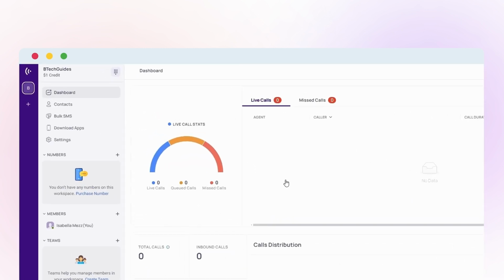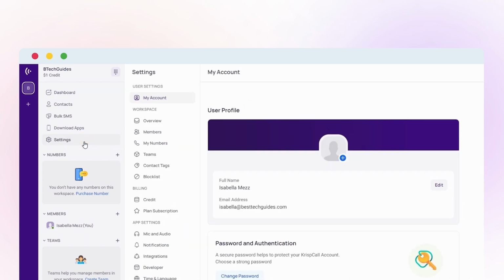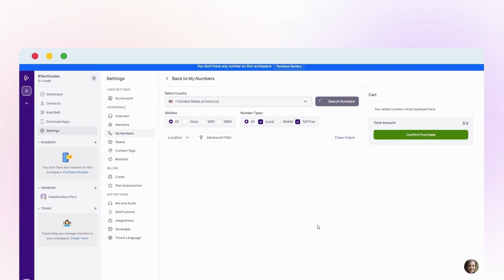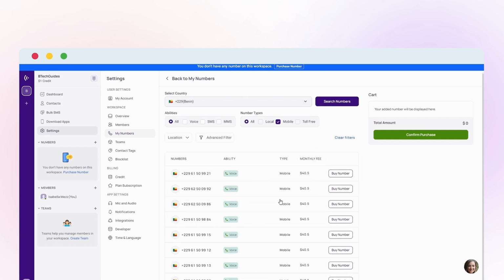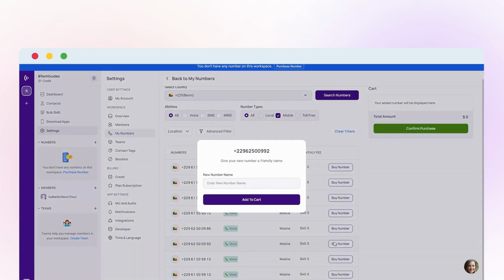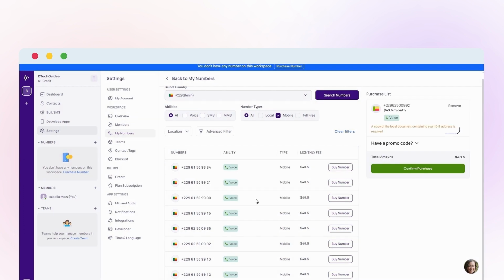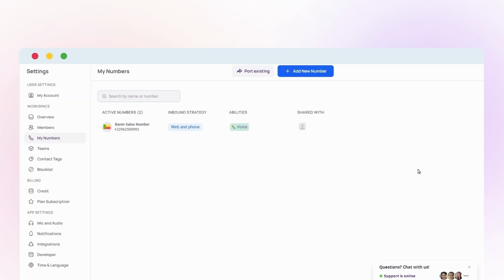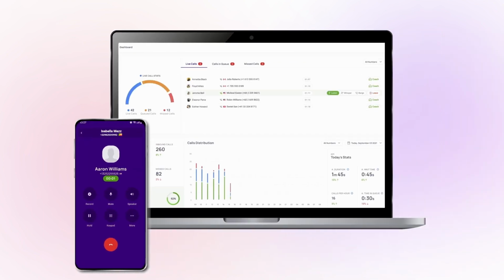How to Get Benin Phone Number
In this video, learn the step-by-step process of buying Benin phone number for personal or business use. If you're seeking an effective solution for making and receiving calls from anywhere in the world, consider opting for a reliable VoIP-based Benin phone number.

Submit your necessary details and documents to get the Benin Phone Number on KrispCall.

👉 KrispCall provides virtual phone numbers in over 100 countries.

The video covers:

0:00 : Introduction
0:12 : Sign up or register for your Benin number
0:19 : Step-by-step guide on getting the Benin phone number
0:51 : Activation of the Benin Phone Number
1:07 : Overview of the advanced features of KrispCall